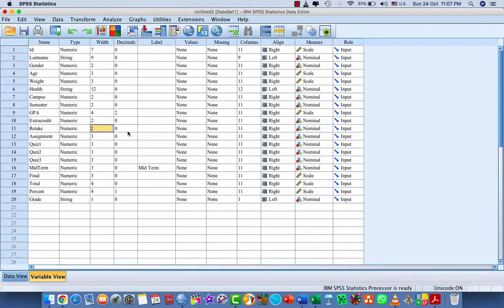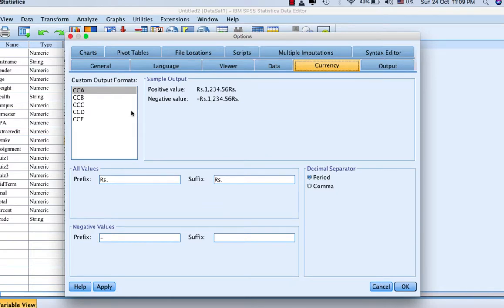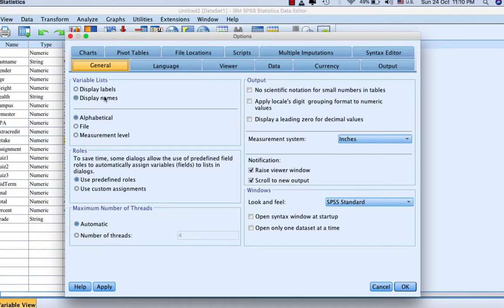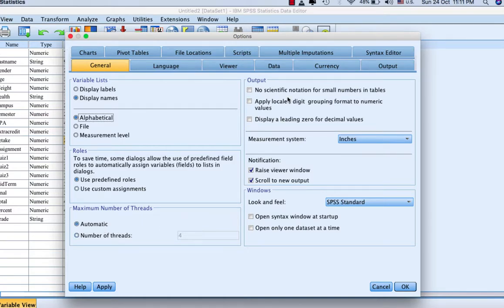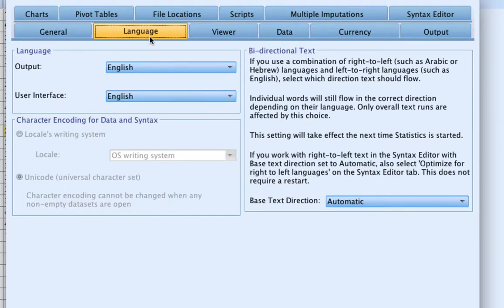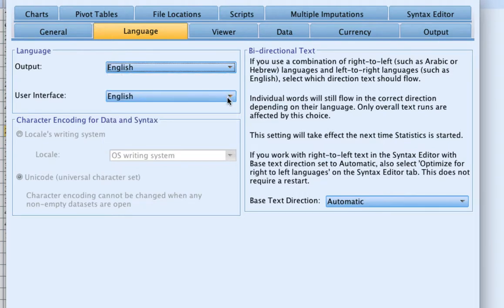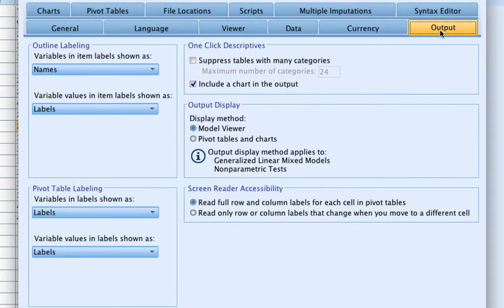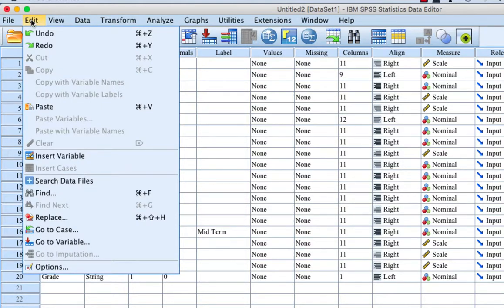Part1 17 Option Dialogue Box